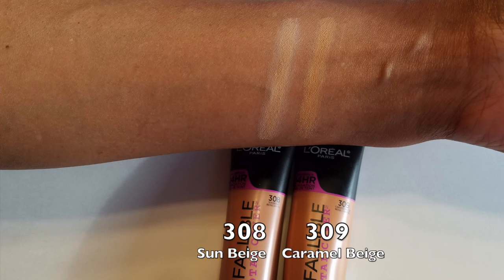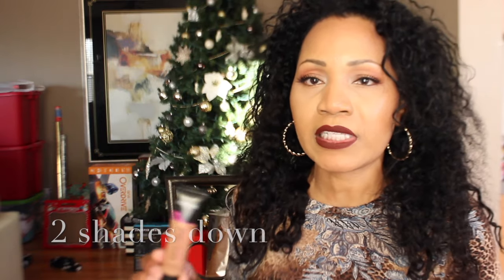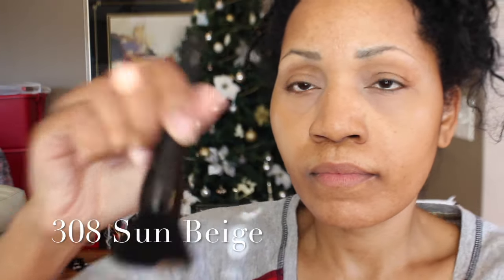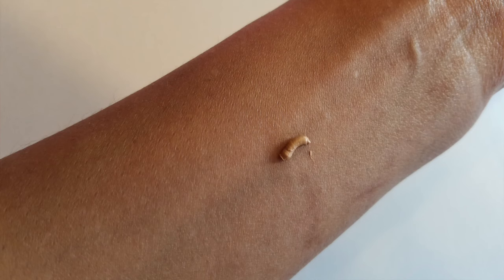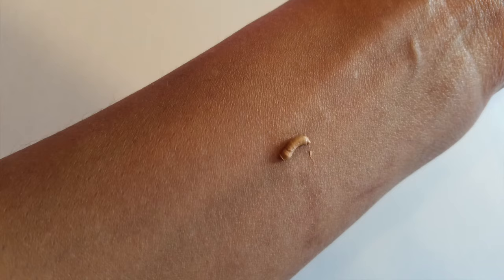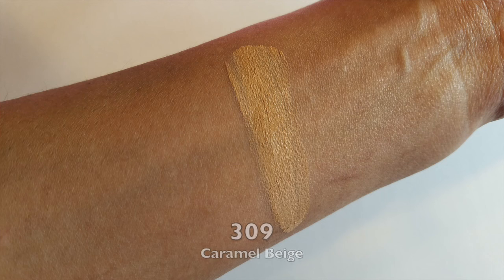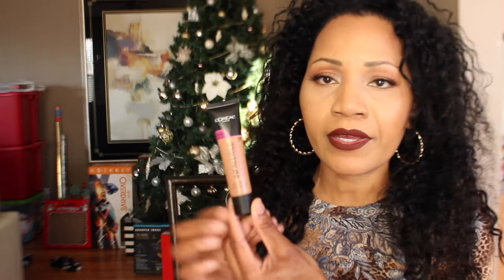Lorea Total Cover Foundation - 308 309 - Demo and Review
Hey beauties! I stumbled upon this foundation at my local drugstore. I picked up shades 308 and 309, Sun Beige and Caramel Beige. Caramel beige is a better match for me.  In the video I demo 308 (opened on accident, meant to return for a second 309). For reference in MAC I wear NC44.

The foundation has a  natural finish but looks matte on me due to dry winter skin.  First impressions, I really like this foundation!

Other Makeup I'm Wearing:
- Highlighter Jordana
- Bronzer/Contour Jordana
- Lashes Wet N Wild Halloween
- Eye Shadow Wet N Wild California Roll (orange matte)
- Lipstick Jordana Sweet Cream Matte (molten chocolate)

*SNAPCHAT*  enamel girl
*INSTAGRAM* enamel girl